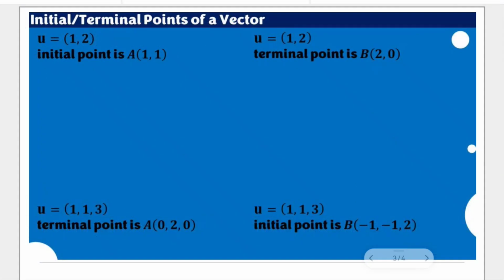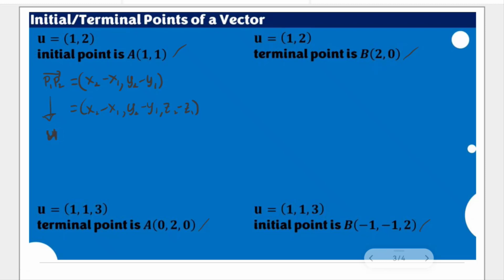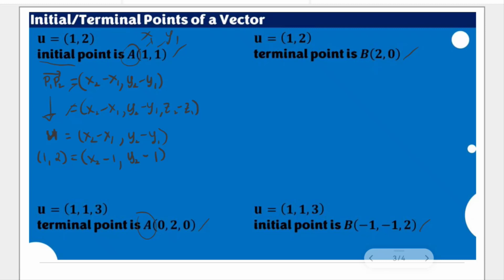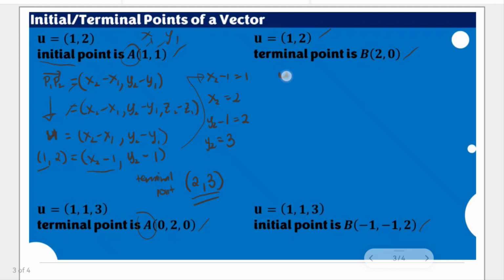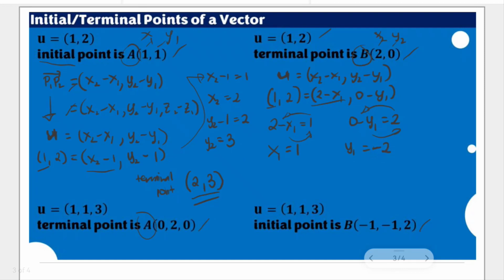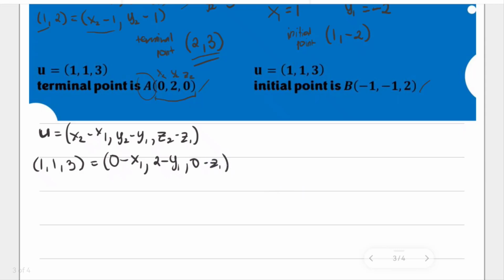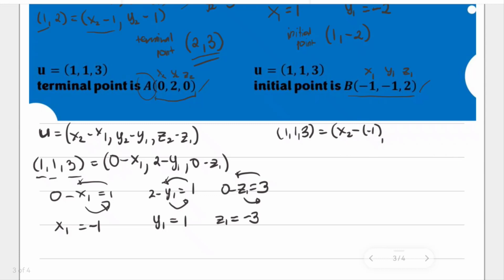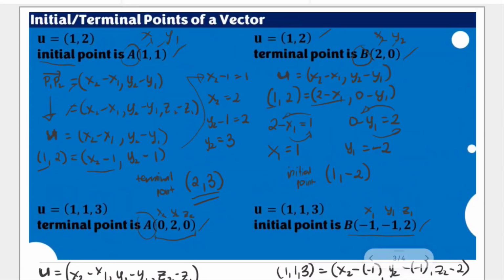Initial/Terminal Points of a Vector || Euclidean Vector Spaces || Advanced Linear Algebra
This video briefly shares a process of solving either the initial or the terminal points of any vector given the other.